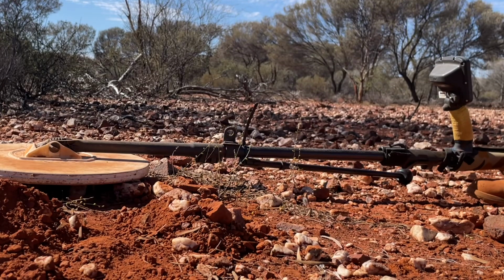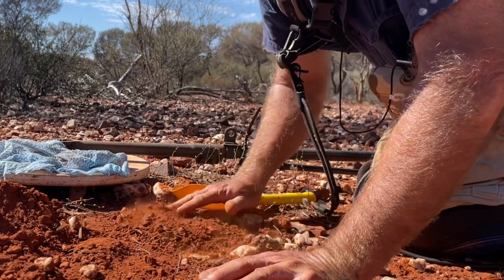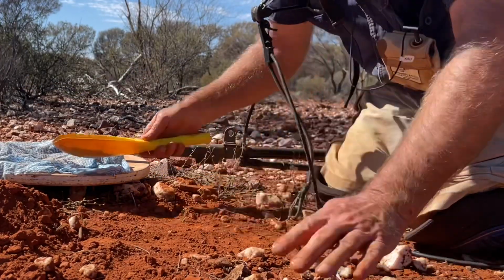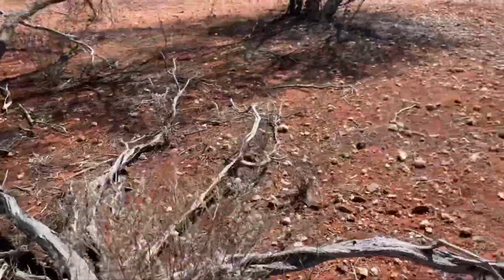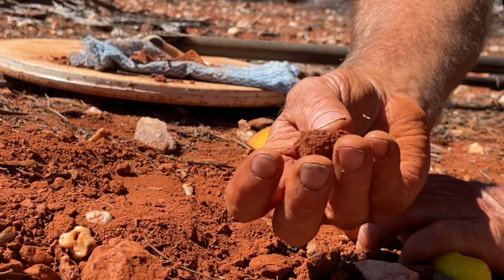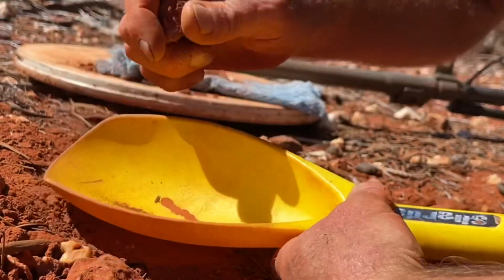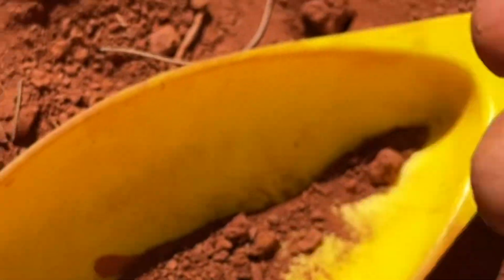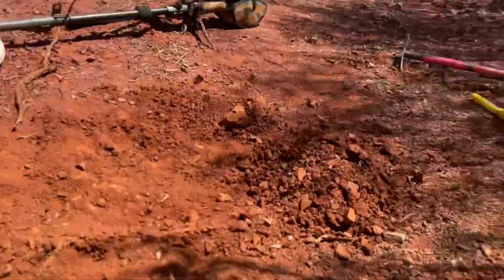On the Lease NE side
More gold finds from our gold lease.
This is the third video in this series from our two week trip.
I post the digs in consecutive order, I don’t post junk finds unless I am trying to make a point.
Don’t worry a lot goes on the cutting room floor from clips I’ve made that end up being junk.
But if I have footage I will make a series of videos until the footage is exhausted and post every week.